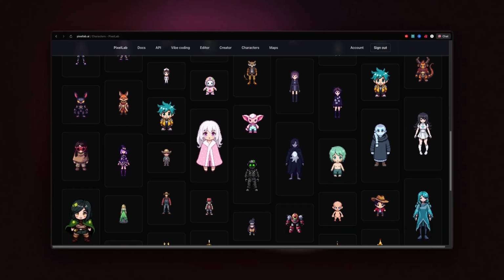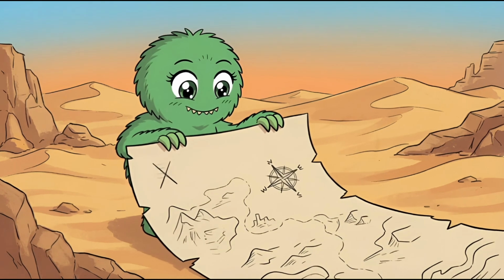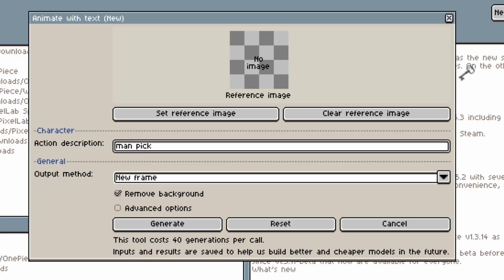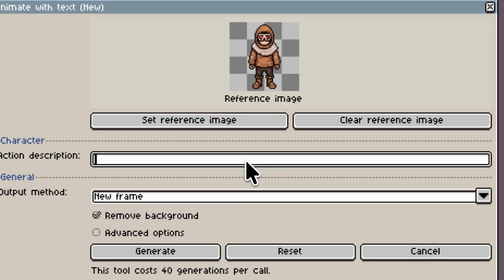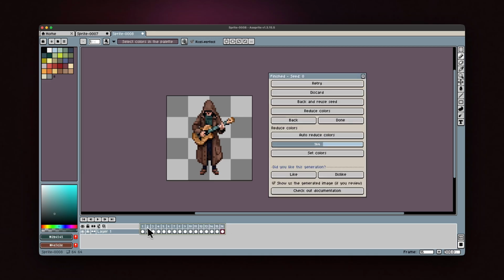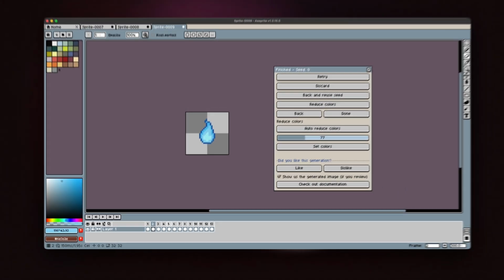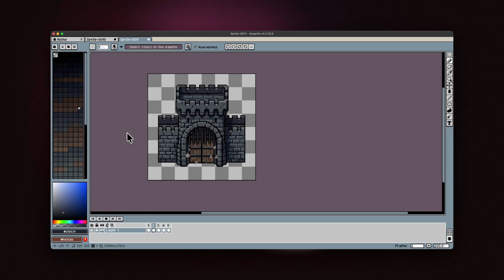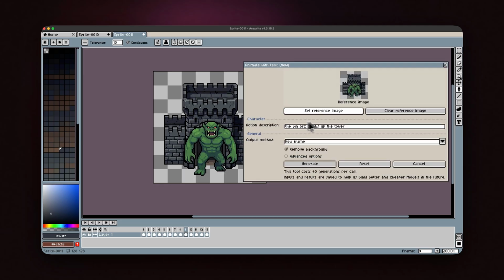How to Animate Pixel Art with TEXT